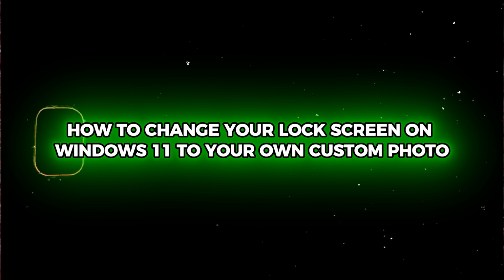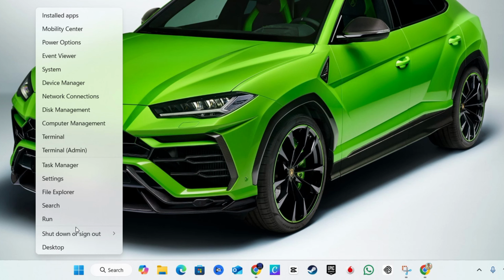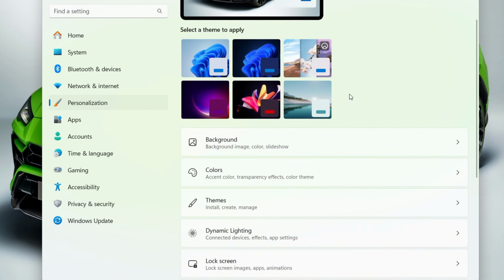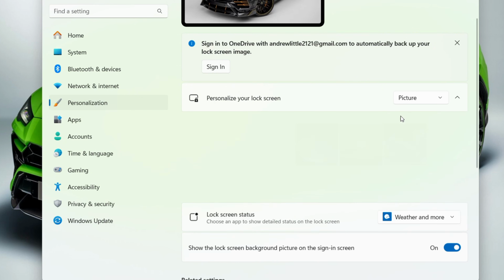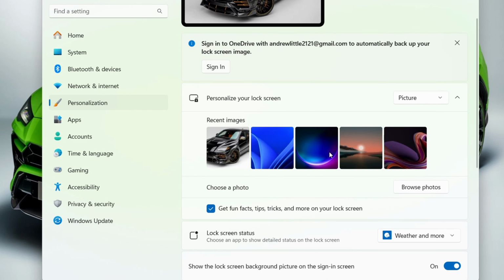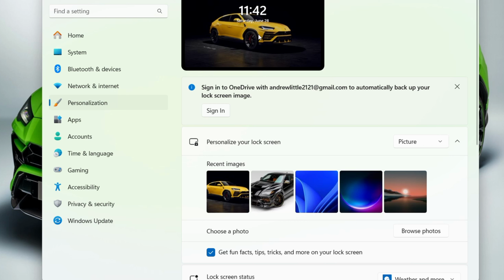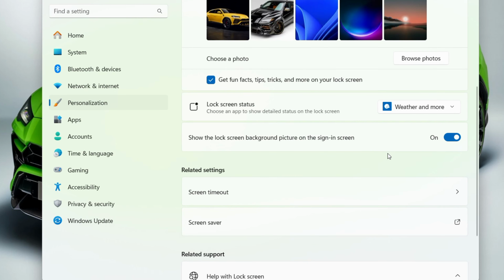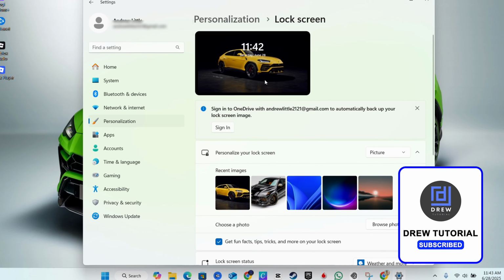Set Your Own Photo as Windows 11 Lock Screen Wallpaper – Easy Customization Guide!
Want to personalize your Windows 11 experience? In this quick and easy tutorial, you’ll learn how to change your lock screen wallpaper on Windows 11 using your own custom photo.

Whether you're looking to add a personal touch, display your favorite picture, or showcase something professional, customizing your lock screen is a simple way to make Windows feel more like your own.

🖼️ In this video, you’ll discover:
✔️ How to access lock screen settings in Windows 11
✔️ How to set your own photo as the lock screen background
✔️ Recommended image dimensions for best results
✔️ How to preview and adjust your wallpaper

💡 Perfect for:
Beginners, PC users, students, professionals, and anyone looking to customize their Windows desktop!